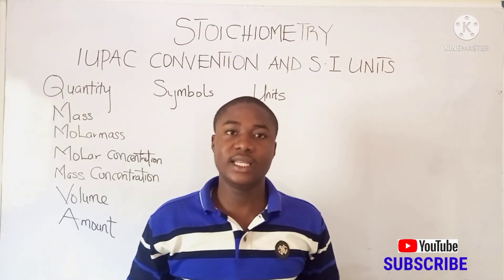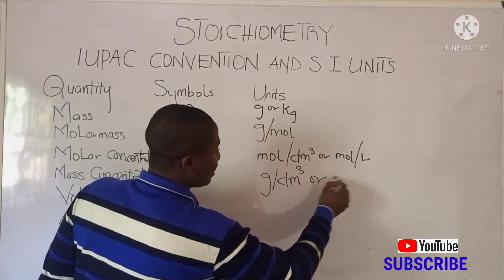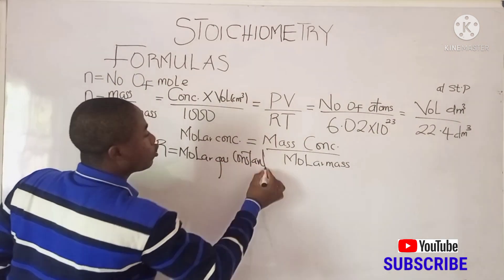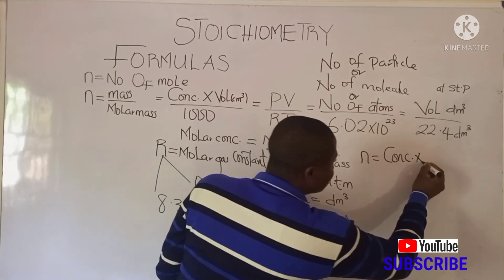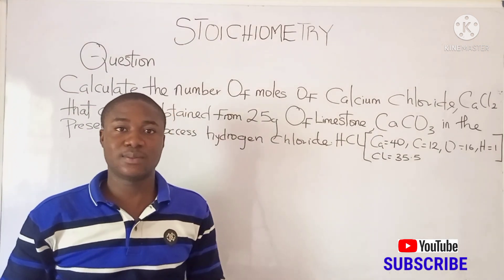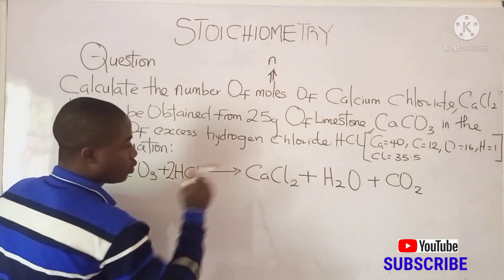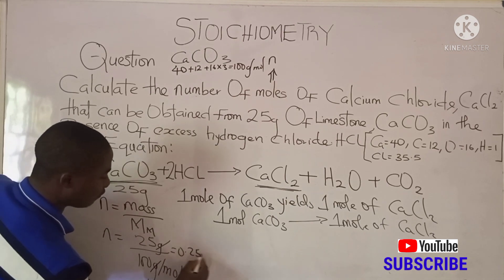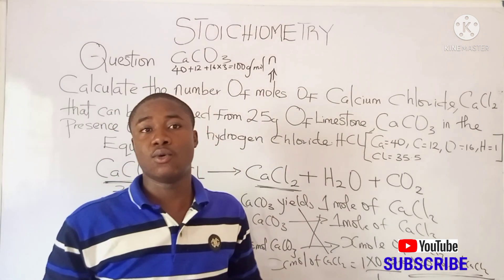Pass JAMB 2025 Exam at Once | Stoichiometry Made Easy with Bright Edo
Stoichiometry Made Easy in Chemistry

In This video lesson i will teach you on Stoichiometry Basis With Different formulas to solve Questions on This Aspect